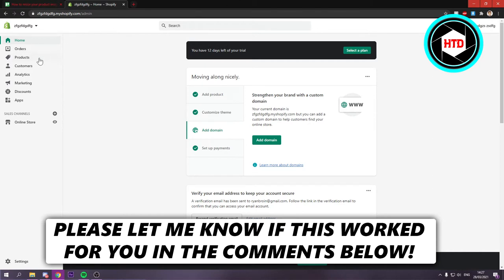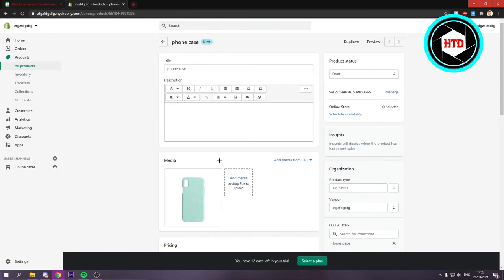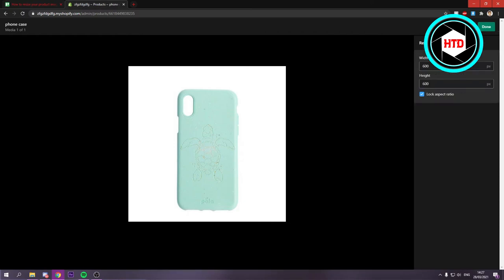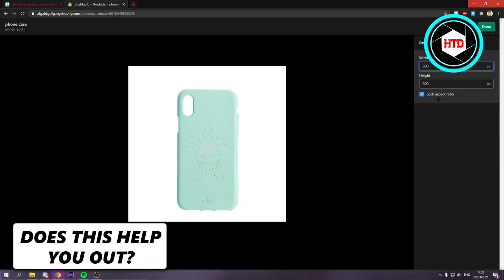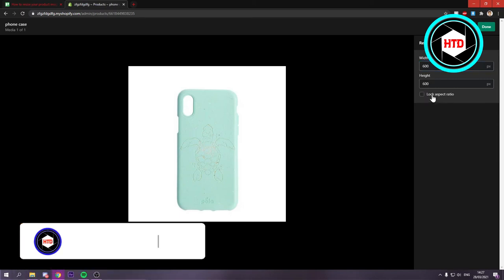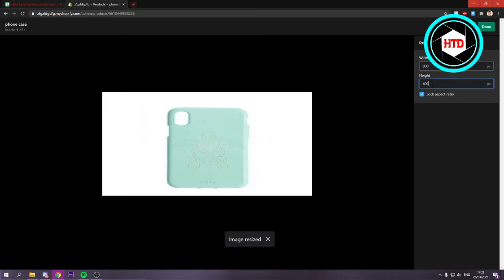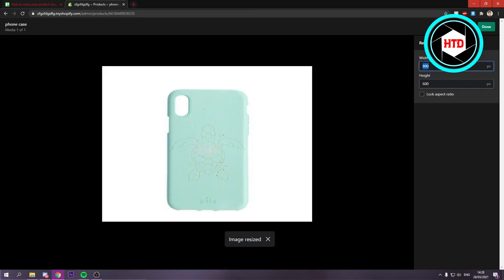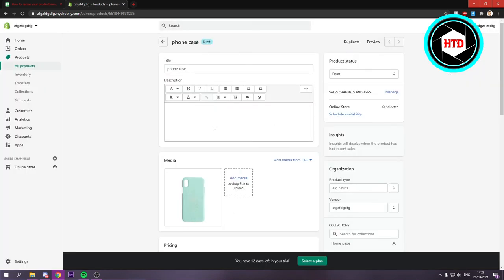How to Resize your Product Images to the same size on Shopify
Learn How to Resize your Product Images to the same size on Shopify